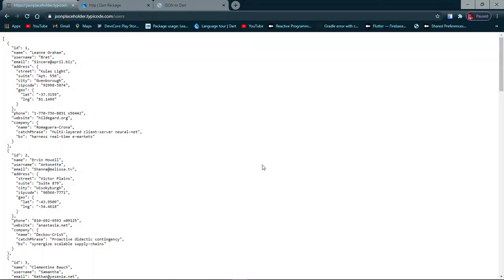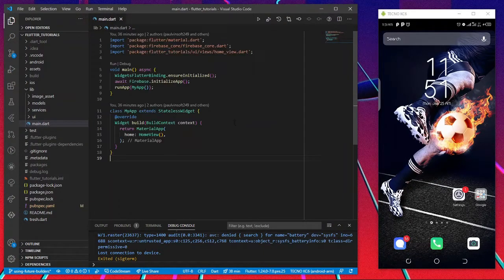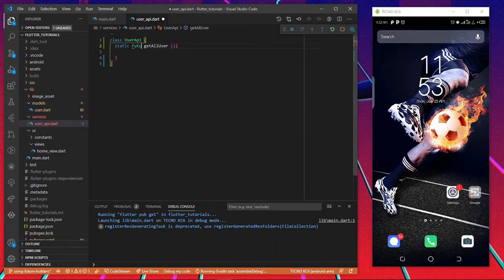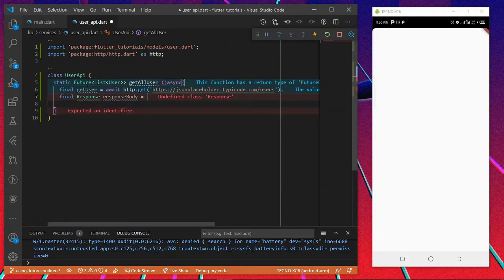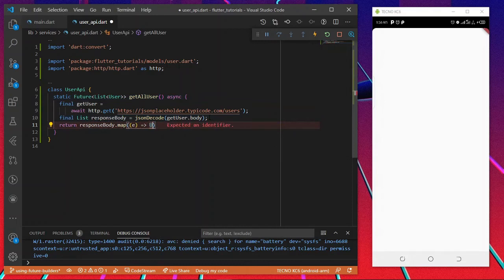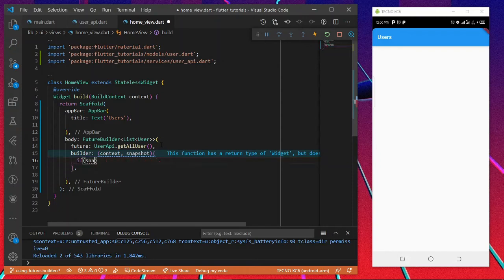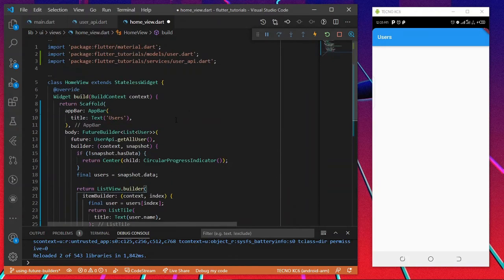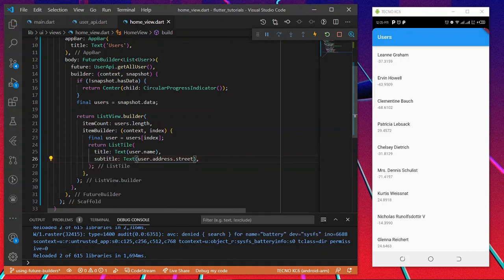Deserialize JSON to Dart object; THE EASY WAY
In this video tutorial I will deserialize json to dart object the easy way. Using json to dart site to easily convert json object to dart object and easily display them with futurebuilder.

Don't forget to star🎇🎇 the repo!